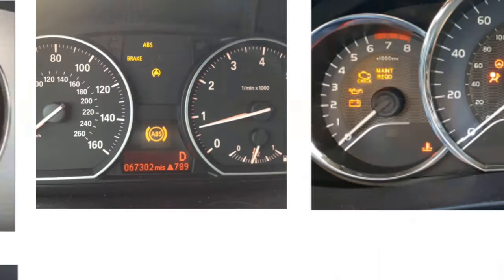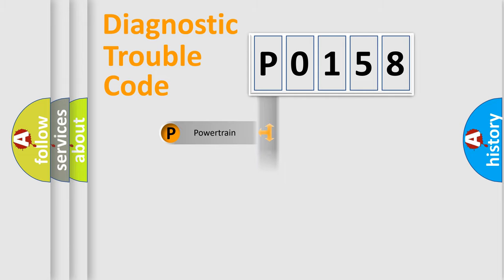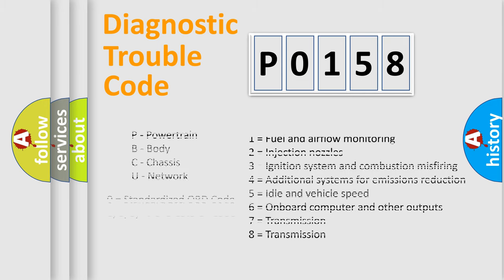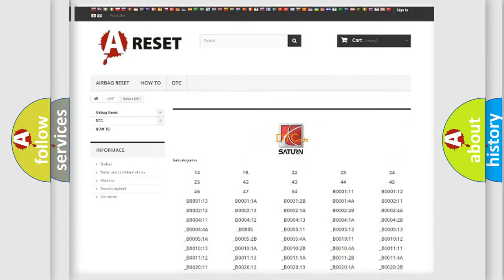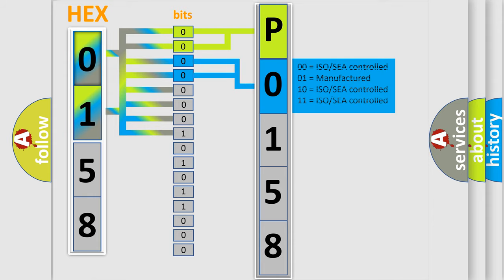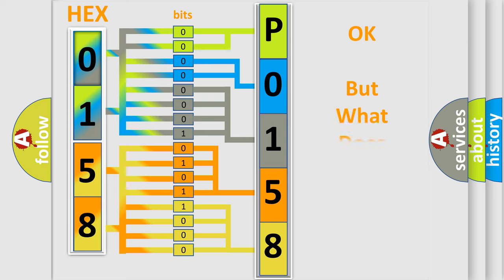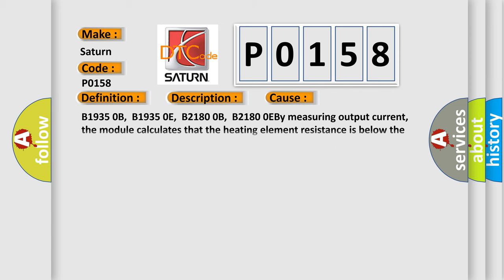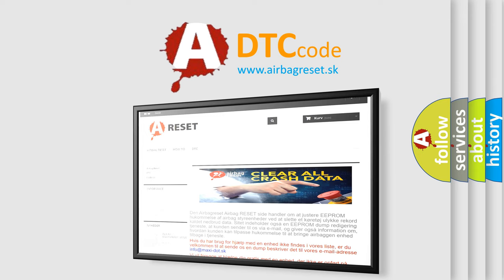DTC Saturn P0158 Short Explanation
Contents:
0:21 Basic DTC analysis according to OBD2 protocol standard.
1:48 Insight into programming
2:58 A diagnostically understandable description of the Diagnostic Trouble Code
3:05 Basic error definition

Make:
Saturn
Code:
P0158
Definition:
Right Seat Back Heater Circuit Current Above Threshold
Description:
The MSM must be powered and the heated seat must be enabled.
Cause:
B1935 0B,B1935 0E,B2180 0B,B2180 0EBy measuring output current,the module calculates that the heating element resistance is below the minimum resistance.